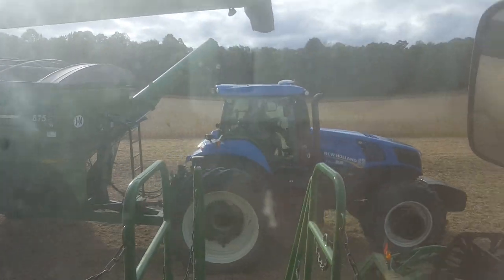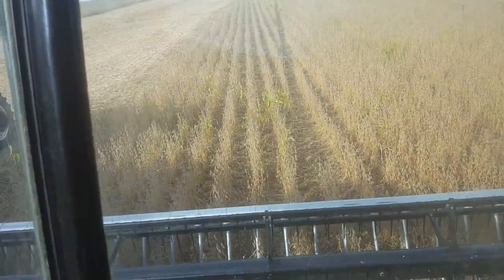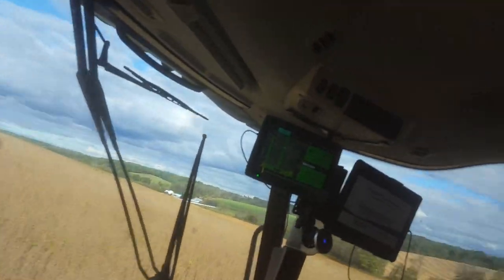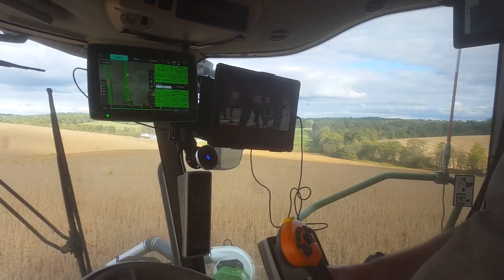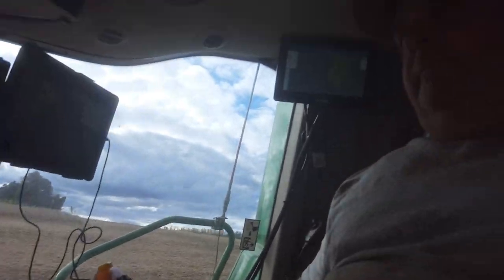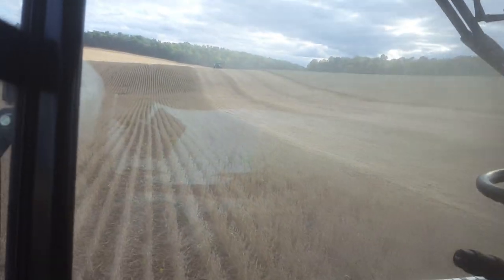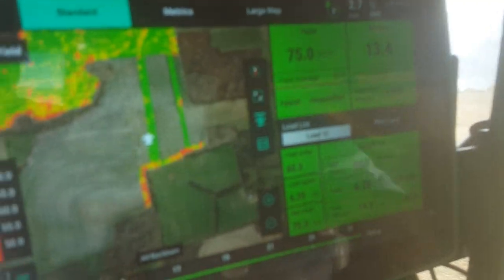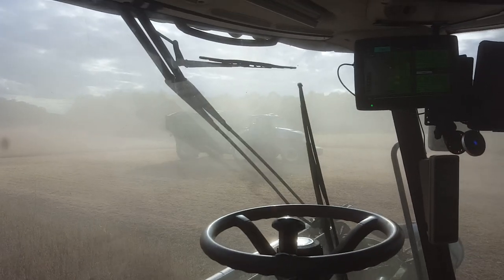Soybean harvest has started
Harvesting soybeans